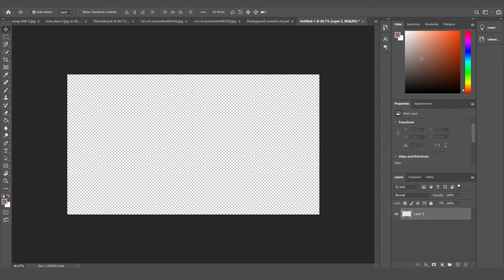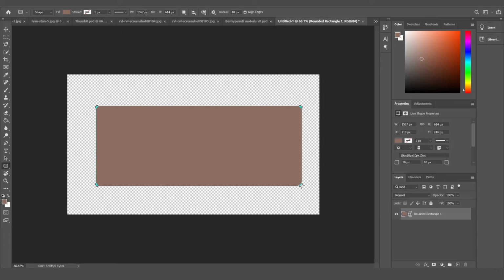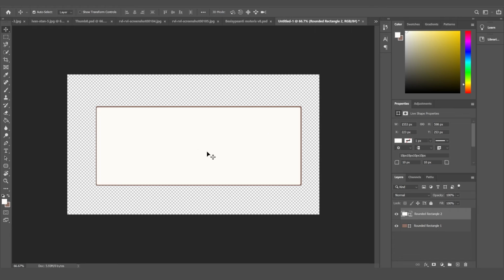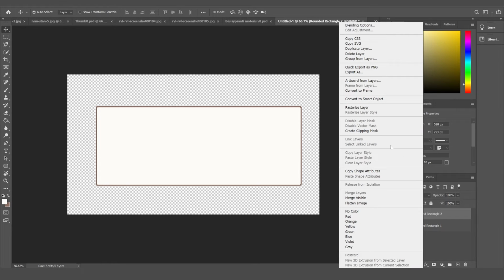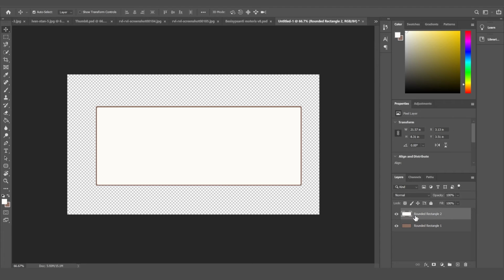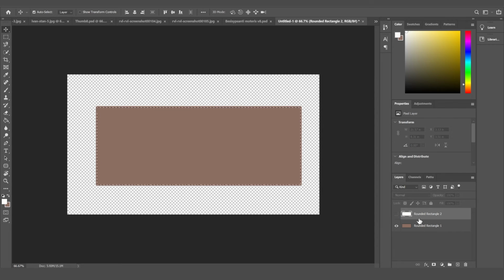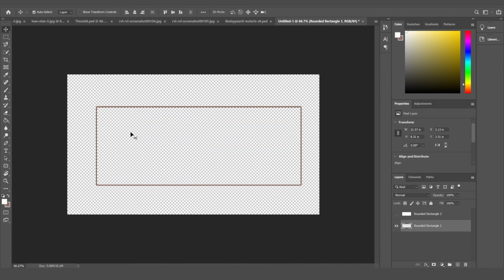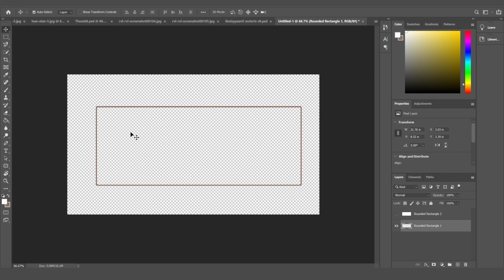How to Create an Empty Rounded Rectangle in Photoshop | Tutorial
In this quick tutorial, you'll learn how to create an empty rounded rectangle in Adobe Photoshop.

00:00 Drawing a rounded rectangle
00:13 Drawing a second smaller rectangle
00:25 Adjusting
00:35 Rasterizing
00:48 Selecting a smaller rectangle
00:57 Deleting smaller rectangle